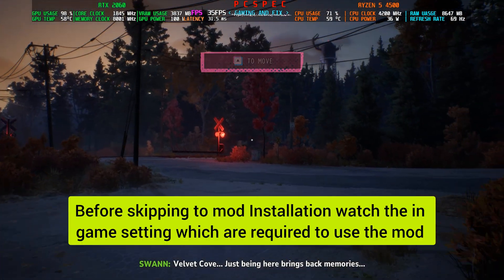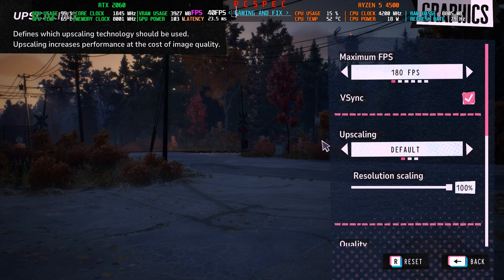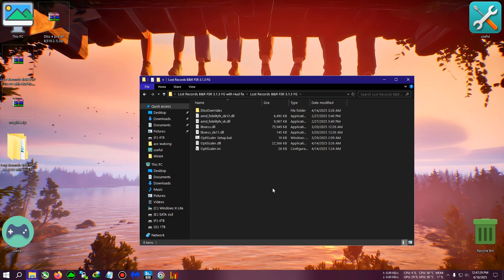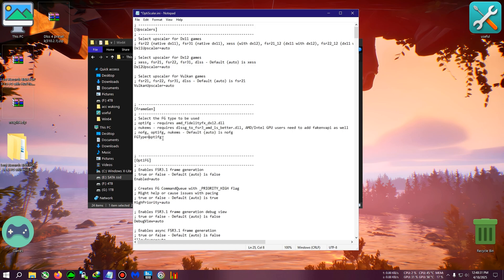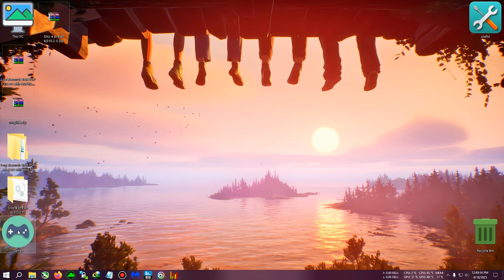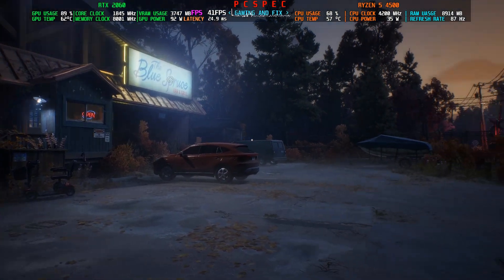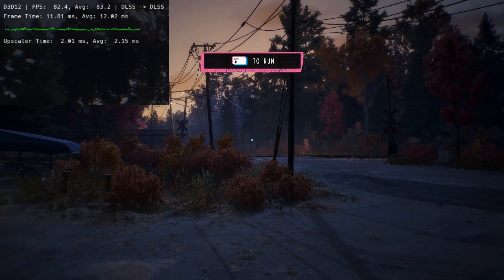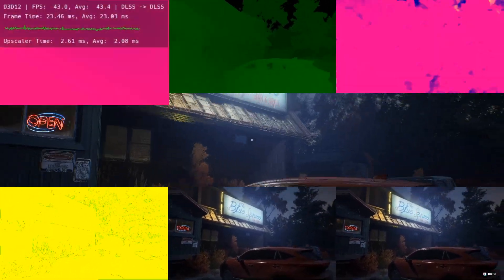Lost Records Bloom & Rage Update FSR 3.1.3 Frame Gen Mod + DLSS 4 Install+ Crash Fix | ALL GPU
upi- gbiswas37@boi